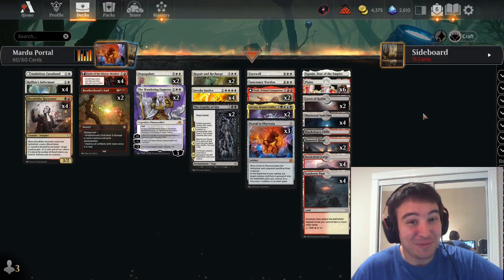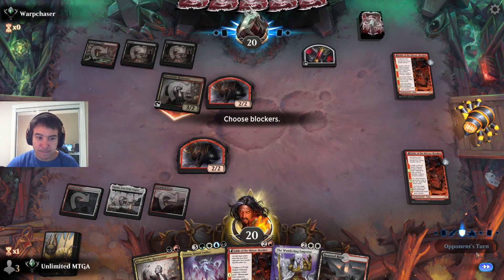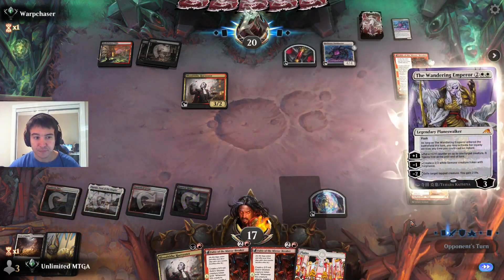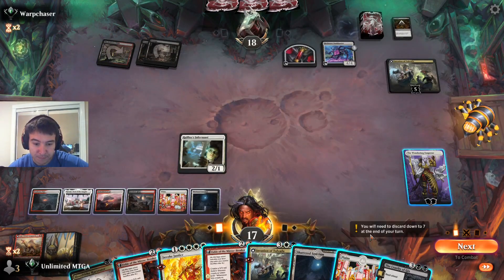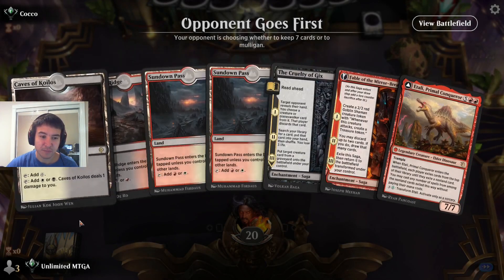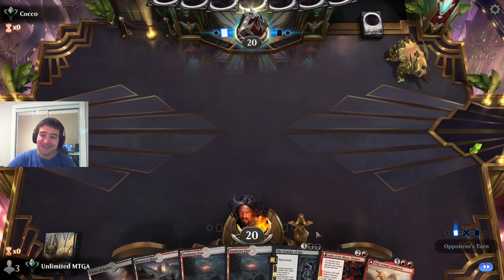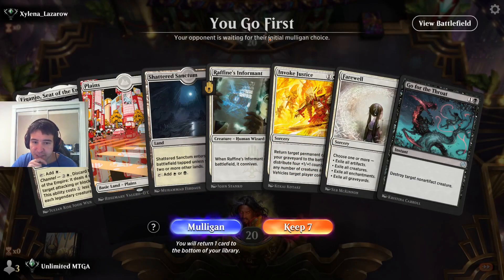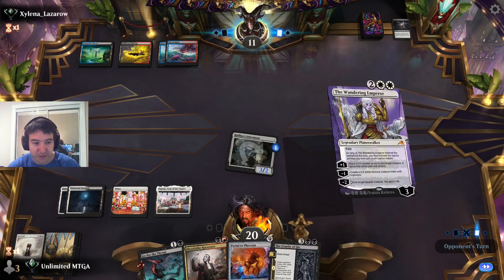☀️💀🔥 ϕ MARDU PORTAL REANIMATOR ϕ 🔥💀☀️ - MTGA Standard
A fun throwback twist to Portal in the current style of banger reanimator decks!

Threw it together quick but it wont stop winning so i jsut had to make a video :)

Decklist:
* THE LIST HAS BEEN SLIGHTLY TWEEKED FROM THE DECK PLAYED IN THE VIDEO*